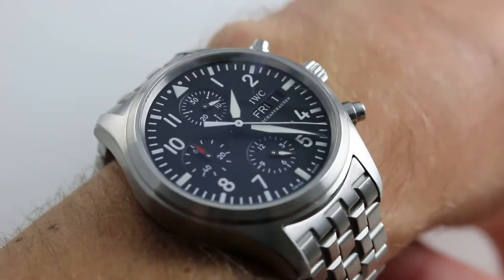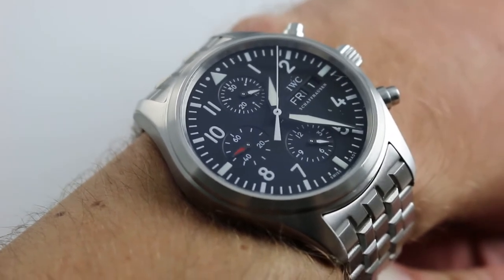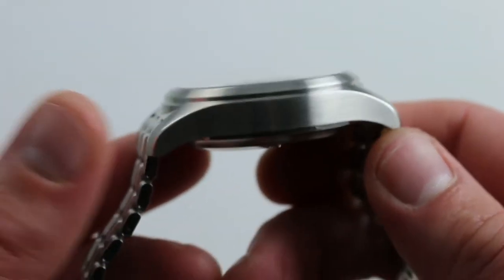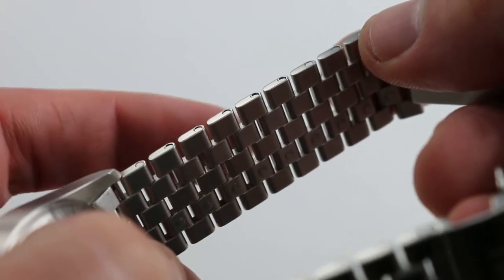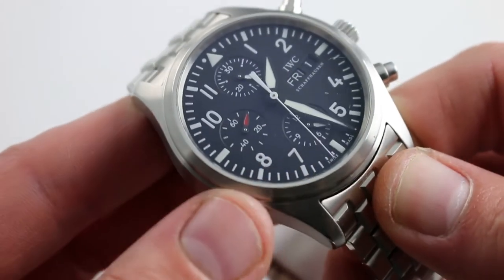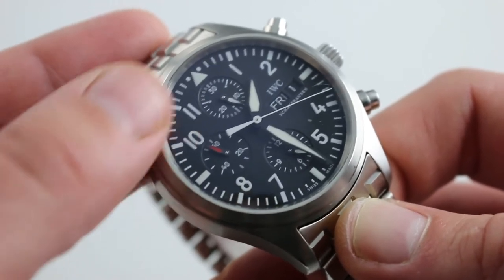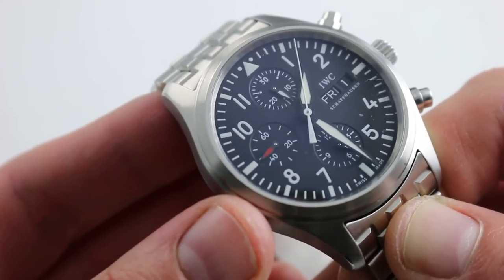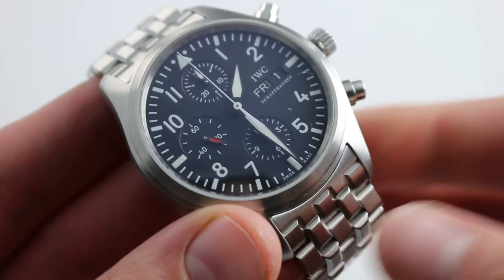Pre-Owned IWC Pilot’s Chronograph IW3717-04 Luxury Watch Review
The IWC Pilot's Chronograph, IW3717-04, is a day-date watch running from 2006 to 2011. The watch is 42mm across the case and is slimmer than you might expect at 14.5mm thick with a sloped case flank and bezel. From lug to lug the watch is 52mm. The lugs are short and generously slope downwards.

Watch our full review for complete details on this IWC Pilot's Watch Chronograph!